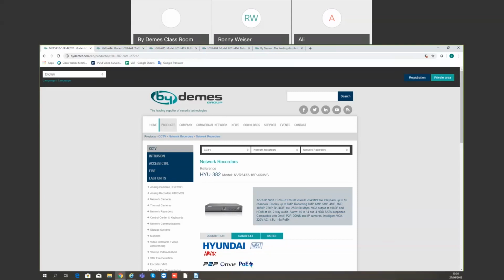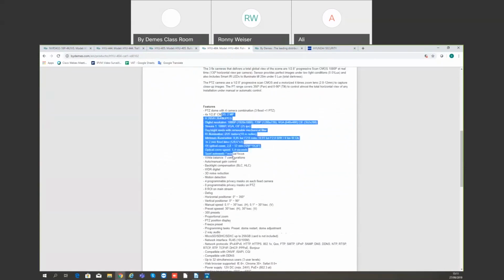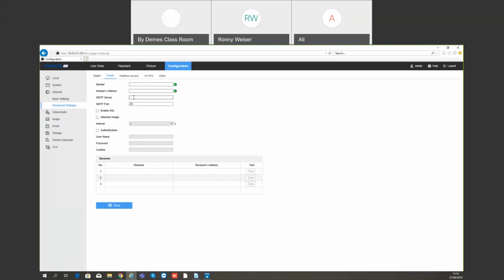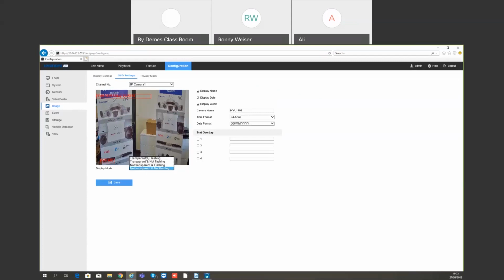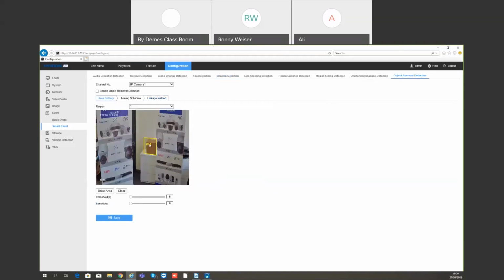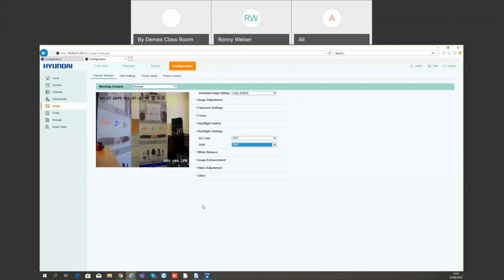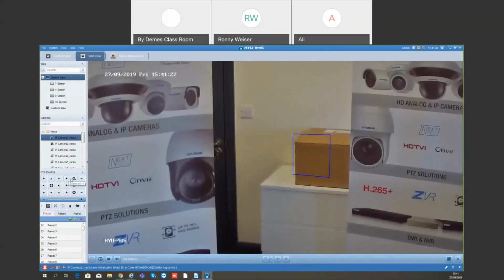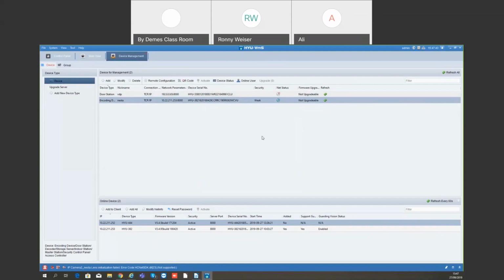Online Training - Introduction to Hyundai CCTV | By Demes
We will focus on Hyundai recorders and explain how to set them up. We will also show different recorder ranges and explain various uses of mobile and desktop apps, namely HYU-CONNECT and HYU-VmS.

At our website we have the extensive catalog of Hyundai products